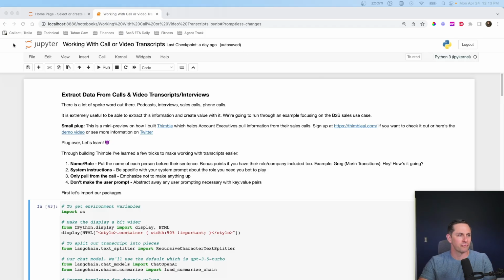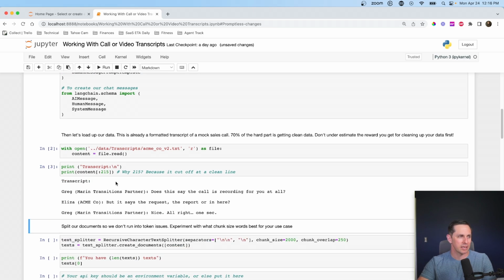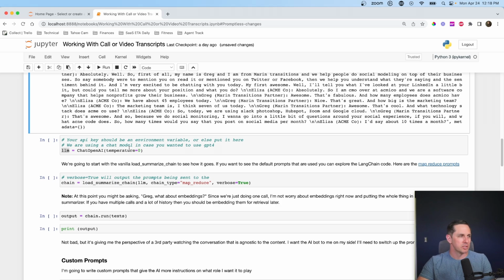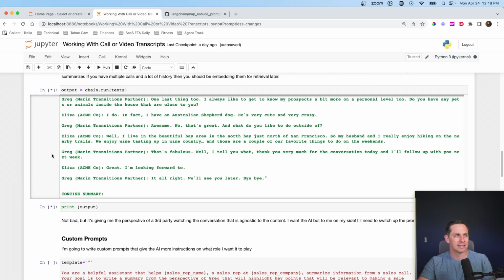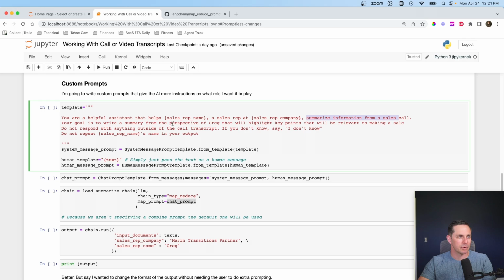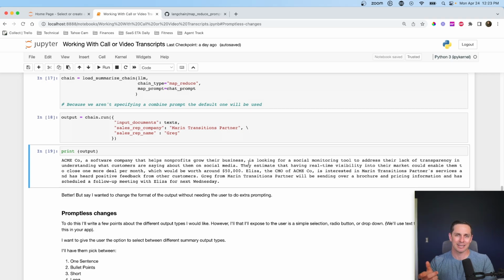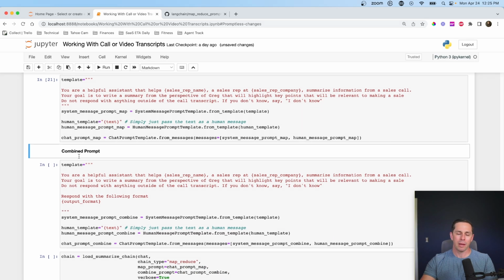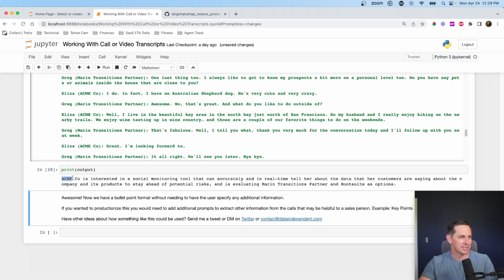Extract Insights From Interview Transcripts Using LLMs